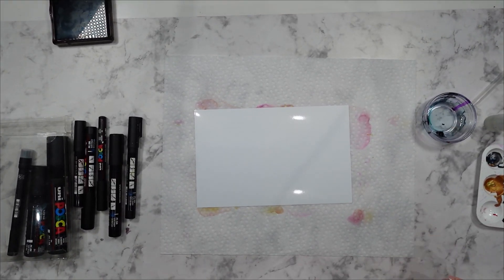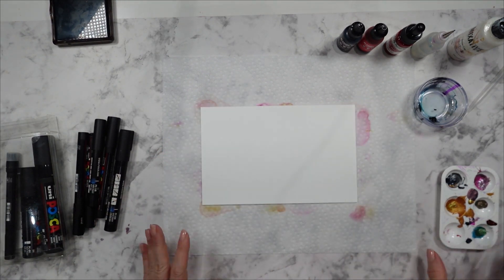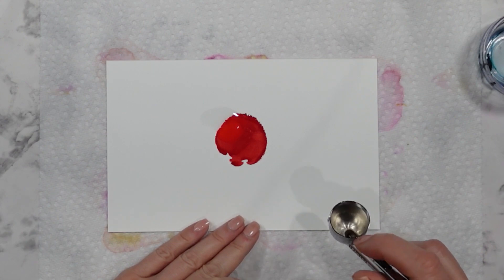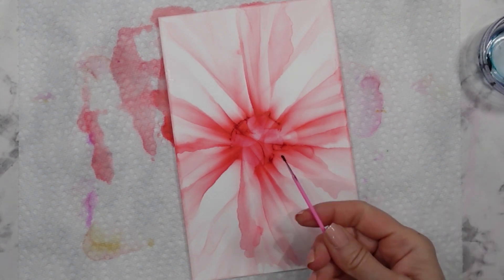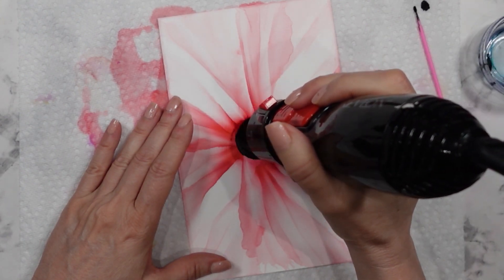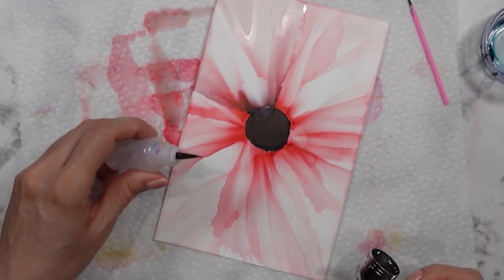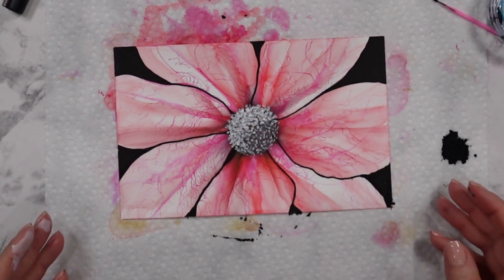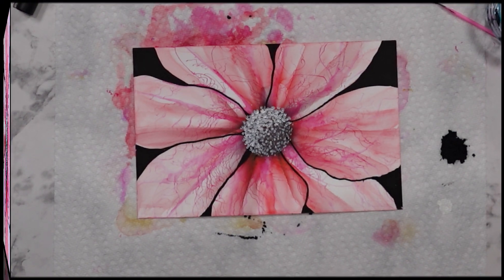Dramatic alcohol & acrylic ink flower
Hello and welcome!  In this video I will show you how I created this beautiful, easy and dramatic alcohol ink flower with acrylic ink veining.  I hope you enjoy the video and give it a try.

SUPPLIES:
PAPER
*Amazon Basics Photo Paper, Glossy, 8.5 x 11 Inch, Pack of 100 Sheets, 200g/m²
*Kirkland photo paper Paper L21-YUP197W912 White Sheets, 9" x 12", 10 count

MICRO BRUSHES
*Cuttte 500 PCS Disposable Microbrush Applicators

POSCA PENS
*Posca Full Set of 29 Acrylic Paint Pens with Reversible Medium Point Pen Tips
*POSCA 8-Color Paint Marker Set, PC-5M Medium
*POSCA Black & White Bullet Tip - Set of 6 Pens (PC-5M, PC-7M, PC-3M)
*POSCA Mixed Marker Pack - 7 Paint Markers In Various Sizes - Brush, 1Mr, 1M, 3M, 5M, 8K, 17K (Black)

TO STORE INK BOTTLES
*Nail Polish Organizer 72 Bottles of 6 Layers Acrylic Display Rack Storage Rack

INKS
*Tim Holtz Adirondack Alcohol Ink 24 bottle Mega Set
*Ranger White Alcohol Ink - New 2021 Larger 2oz Size - Tim Holtz Mixative - Snow Cap Color

ACRYLIC INK
*Dr. Ph. Martin's 800941-XXX Spectralite Private Collection Liquid Acrylics Bottles, 0.5 oz, Set of 12

ART CART
*3-Tier Metal Rolling Utility Cart with 2 Lockable Wheels Storage Organizer Shelf